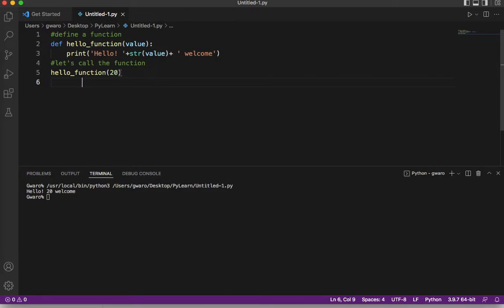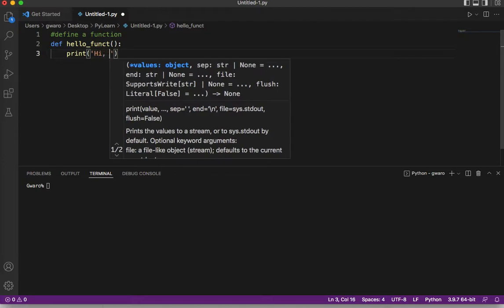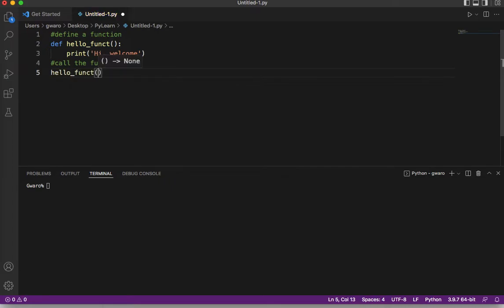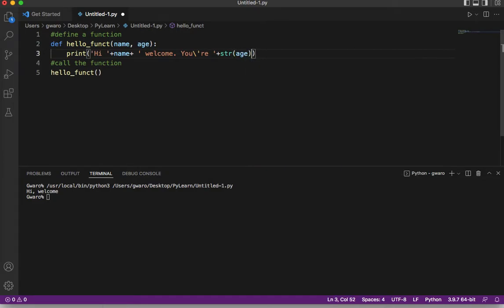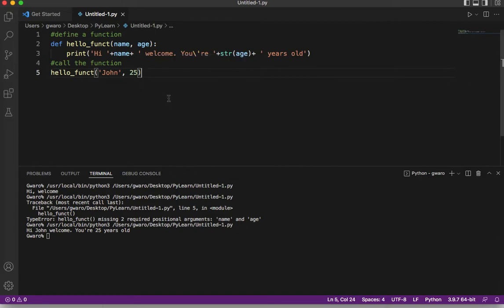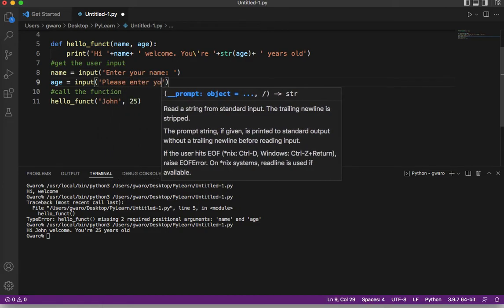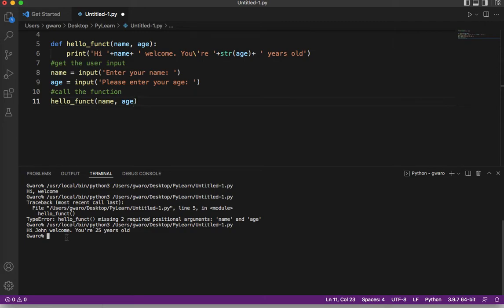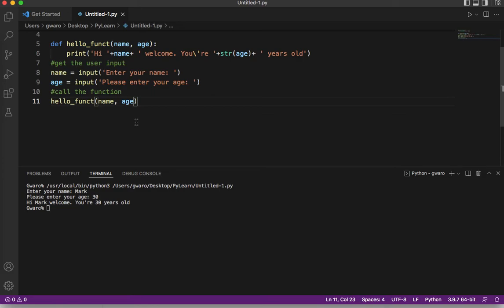Python functions explained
Basic introduction to python functions, how to define and call functions, how to pass multiple arguments in functions and processing user inputs